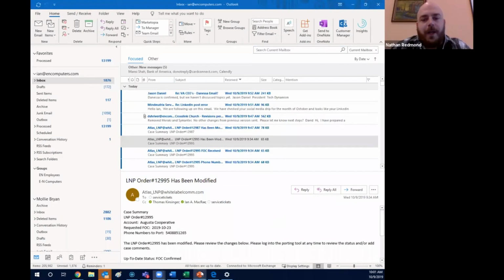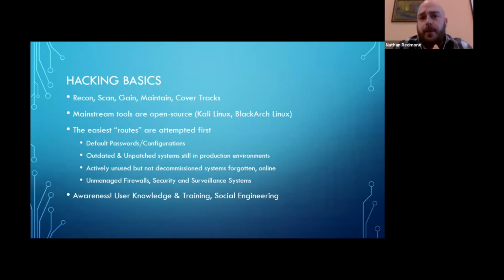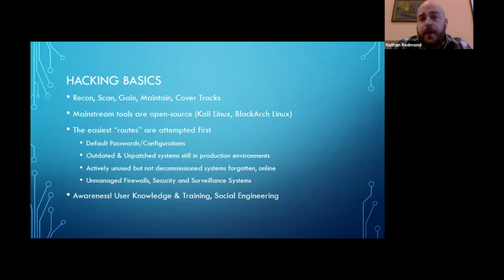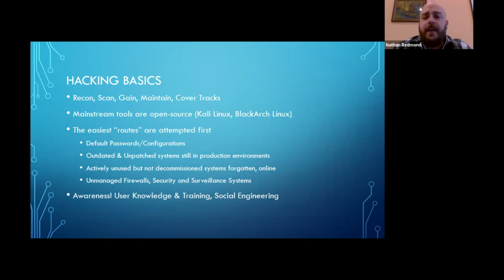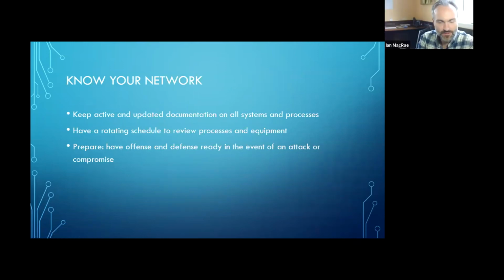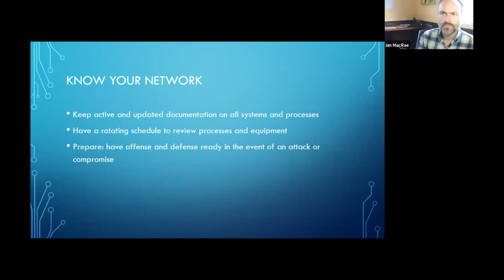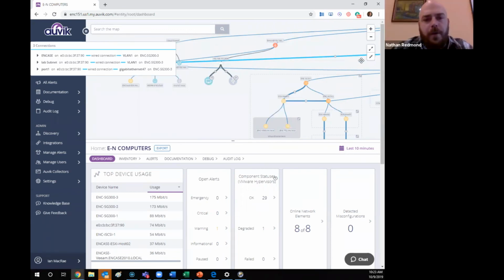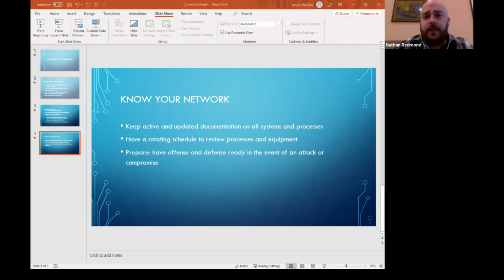E-N Computers and Nathan Redmond Present: Experience on Cybersecurity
E-N Computers Webinar - Field Network Engineer - Nathan Redmond - Presents his Experience on Cybersecurity.